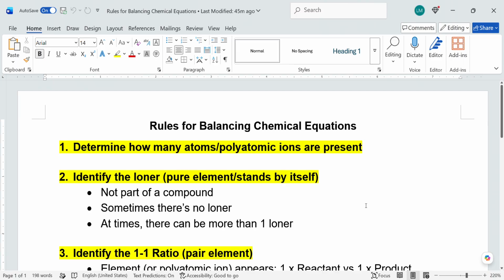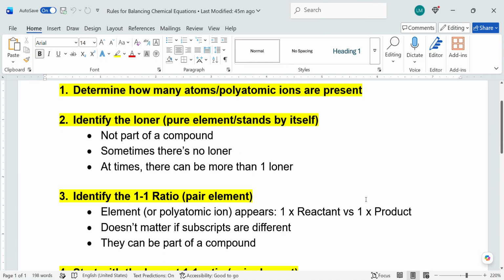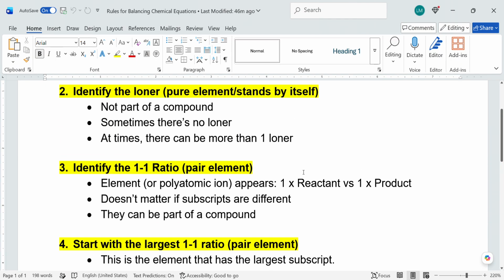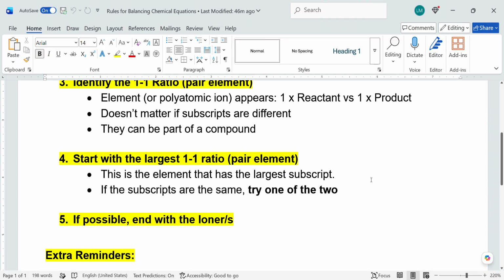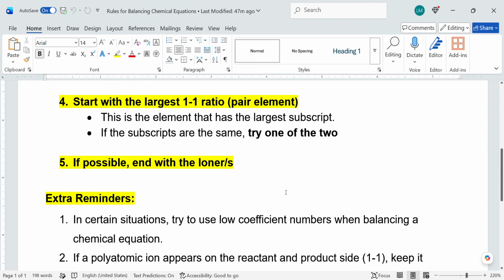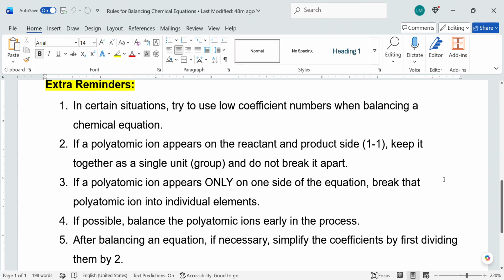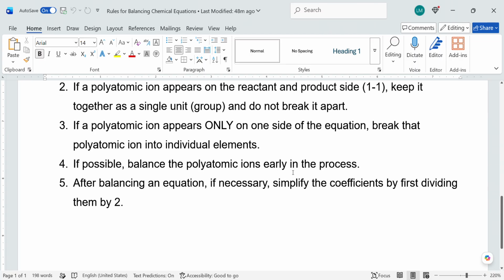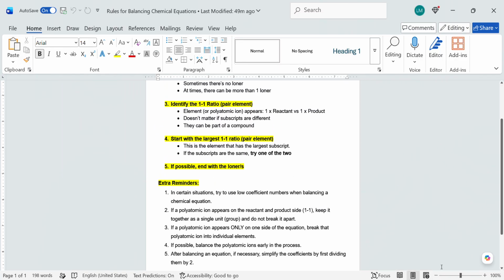Rules for Balancing Chemical Equations (Important to Know Before Solving)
Struggling with balancing chemical equations in chemistry? In this video, you’ll learn the essential rules for balancing chemical equations that every student needs to know before solving chemistry problems.